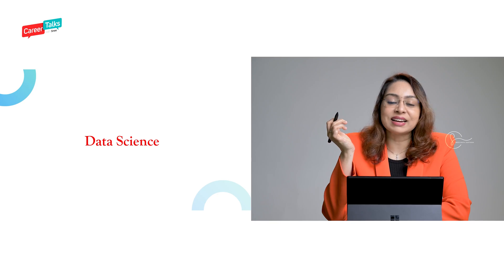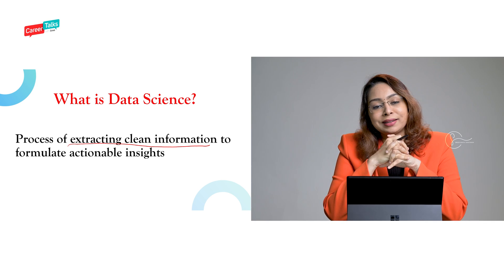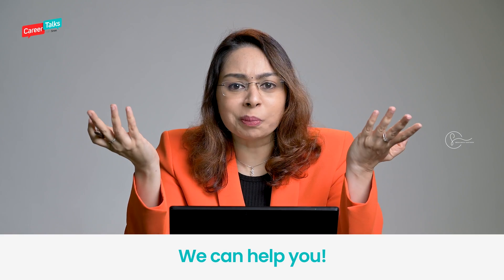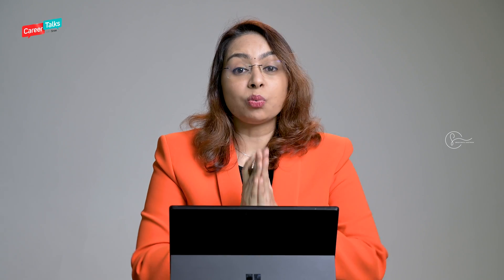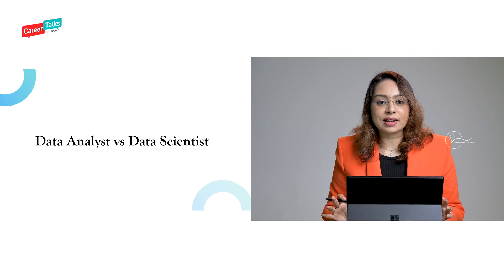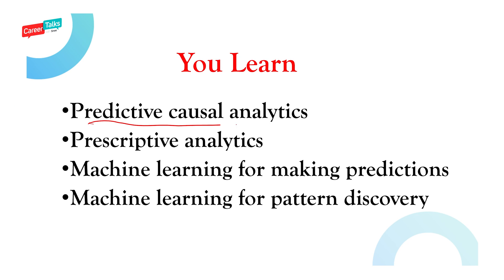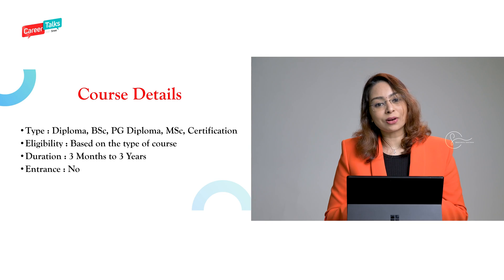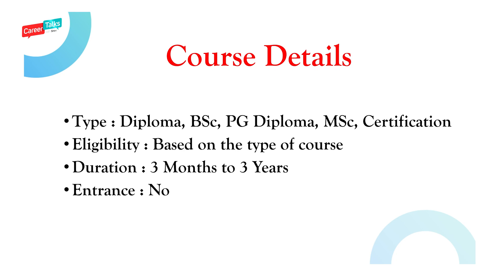Data Science Course| BSc Data Science|Data Science Scope|Sreevidhya Santhosh| Career Talks with Sree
The video talks about 🤔:
• Data Science
• What is Data Science?
• Different types of Data Science programmes.
• Who is a Data Analyst?
• Who is a Data Scientist?
• Data Science – Course details.
• Diploma in Data Science.
• BSc Data Science.
• PG Diploma in Data Science.
• MSc Data Science.
• Certification programmes in Data Science.
• Job opportunities in Data Science.

ABOUT
Sreevidhya Santhosh is a Life Coach, Career Expert, and a successful Entrepreneur who has influenced thousands of students to choose the right career path and helped them to be more informed about better educational and career choices. She is known for empowering people around the world to discover their ideal careers and live the life of their dreams!